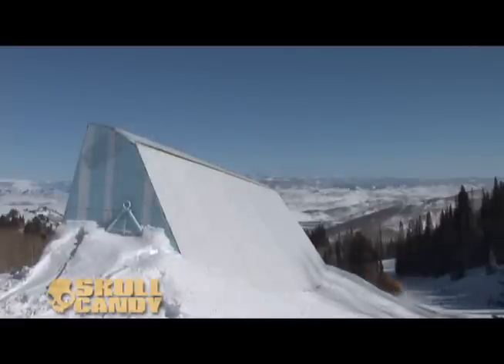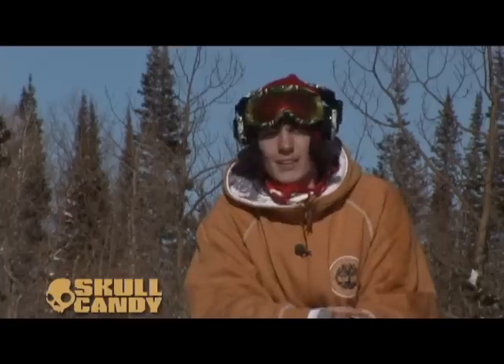Skullcandy5- Benny Hernreich, Wallride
Rider: Benny Hernreich
Trick: Wallride 270 in, 270 out
Location: The Canyons Resort
Open & Closing Beats by: DJ Knucklz

Salon Park Avenue- Park City

Michael C. Preman...aka "Mickey"
Park City Television